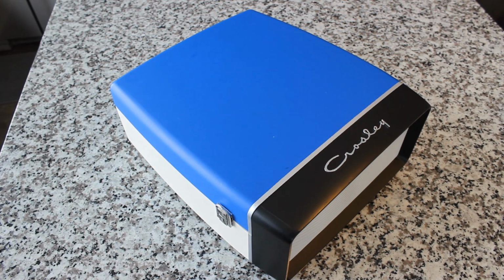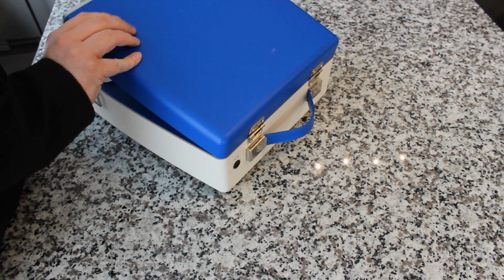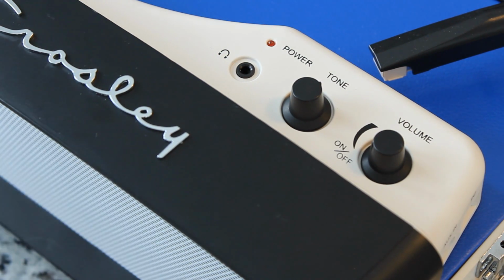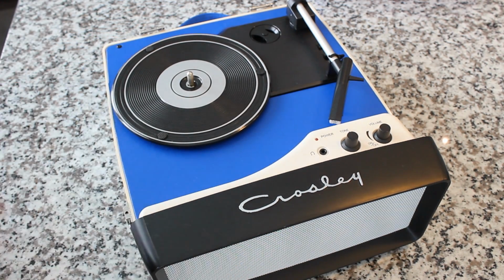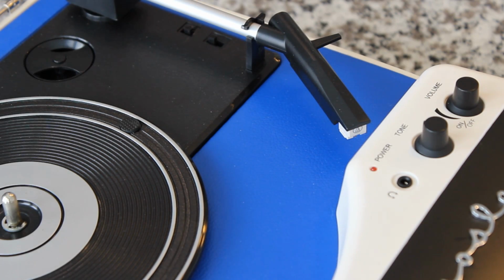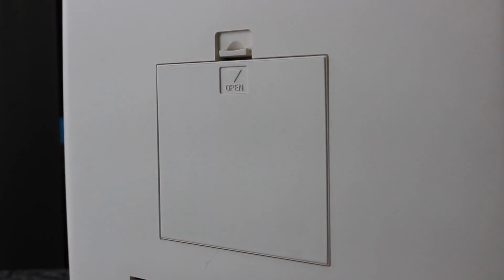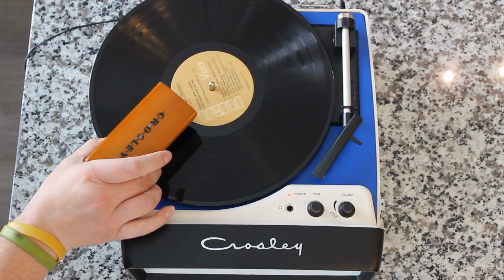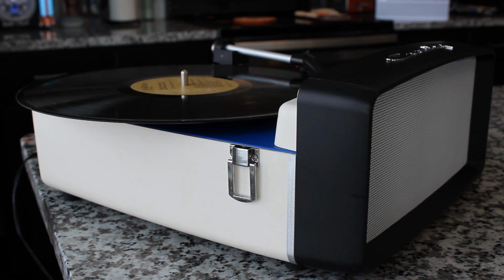The Collegiate - 1 Year Later! - Record-ology Deluxe!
We've had the Collegiate for over a year now - how has it performed, how has it held up?  Check out this video to find out!

Own the record featured in today's show;

Check out the 'about' tab for full disclosures and info.  Have a blessed day!  See you in the comments! :) 40 40 40